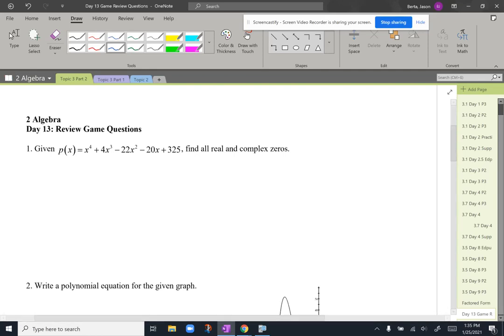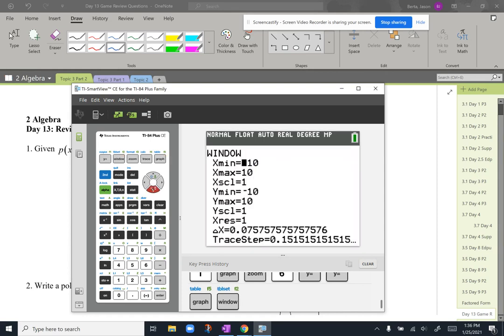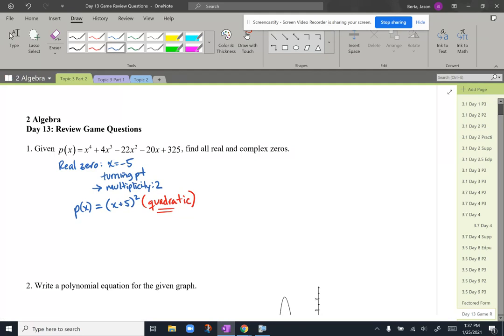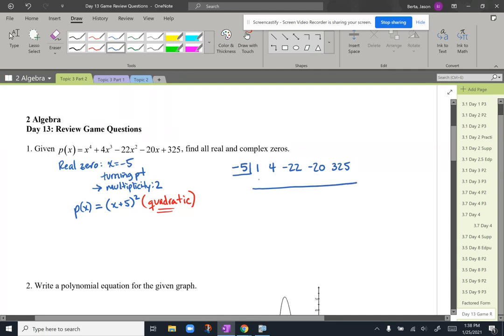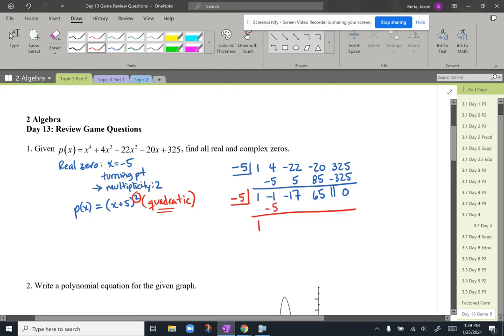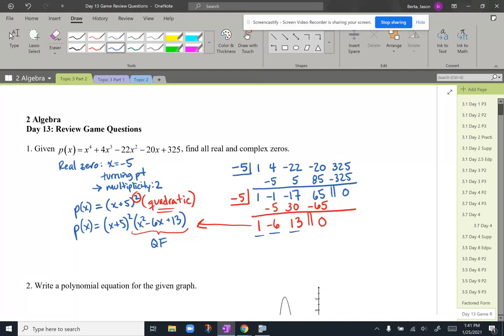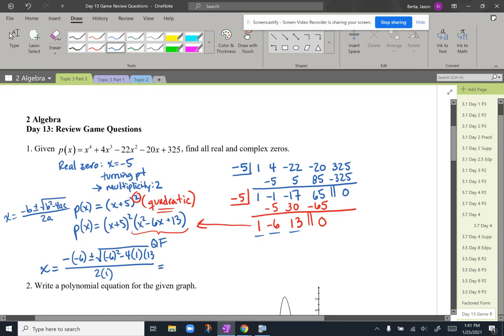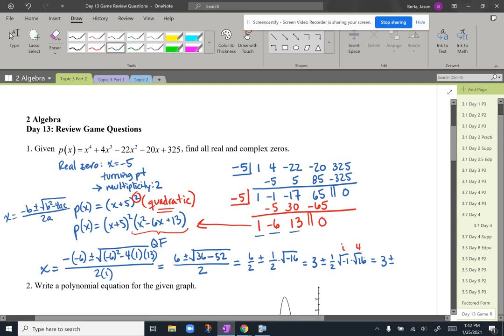Day 13 Review Problem 1